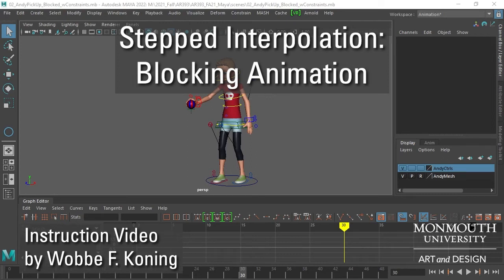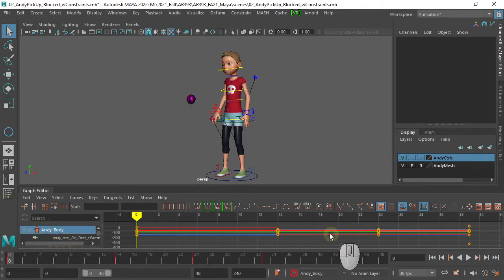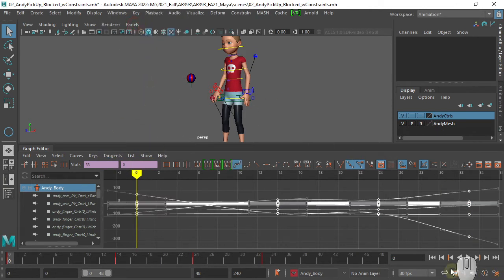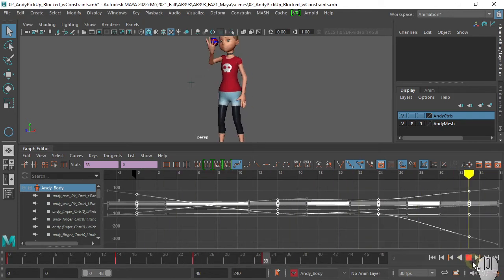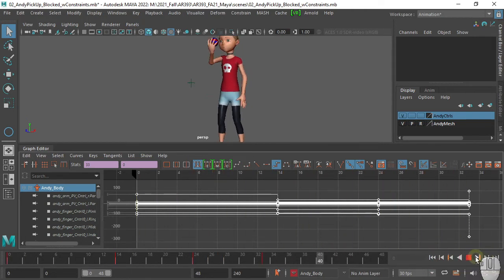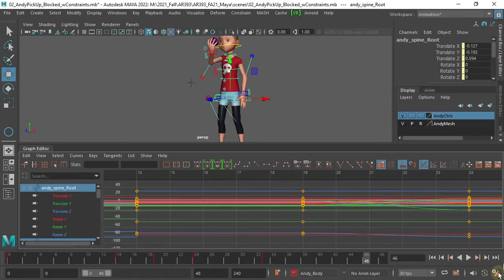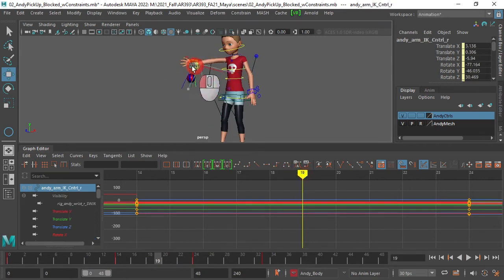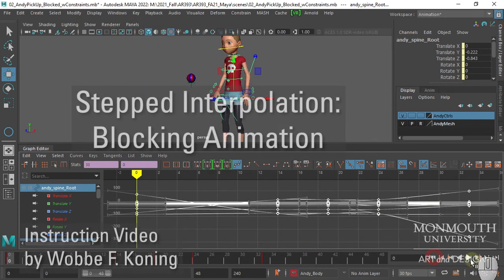Stepped Interpolation: Blocking Animation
Poster for my classes at Monmouth University